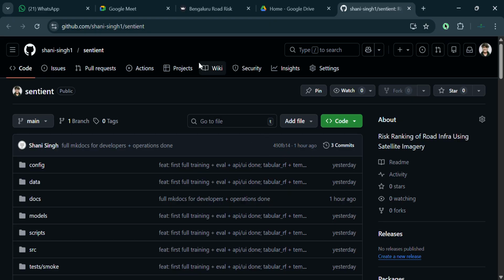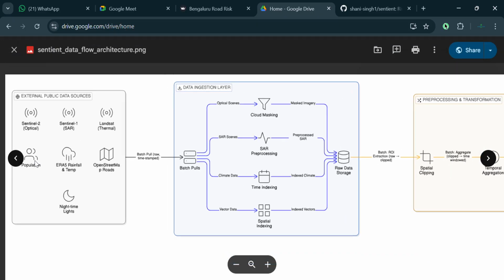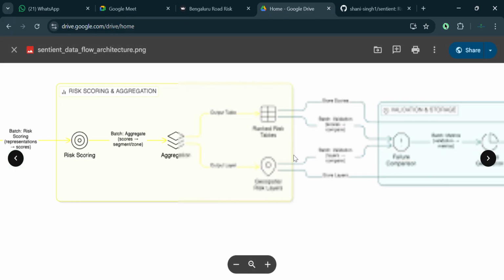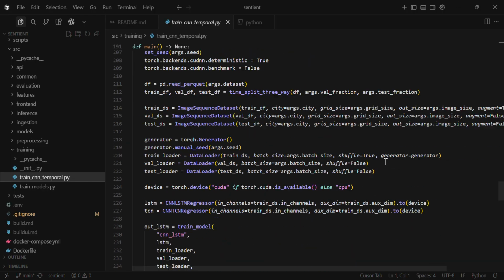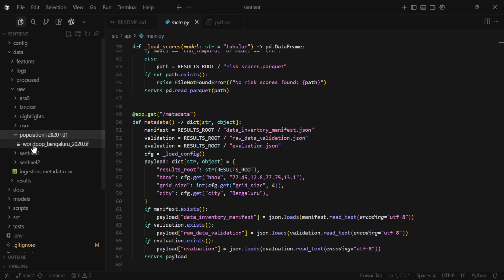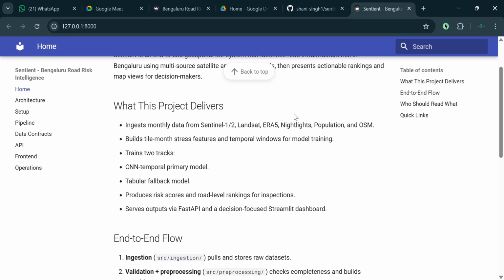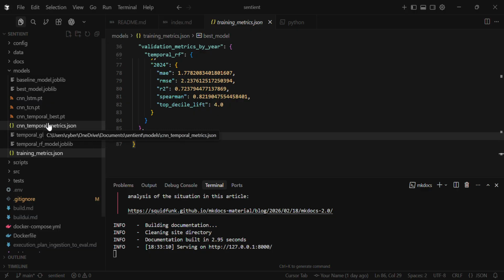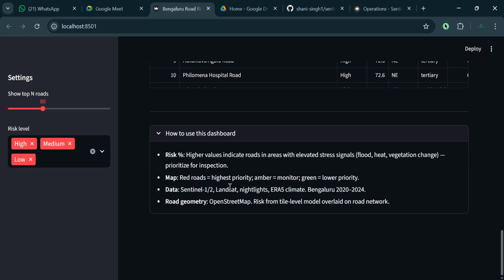Risk Ranking of Public Infra Using Satellite Imagery | Phase 3 Presentation - BITS PILANI